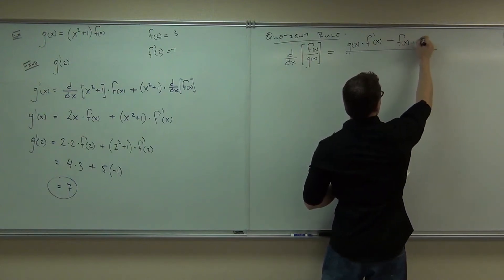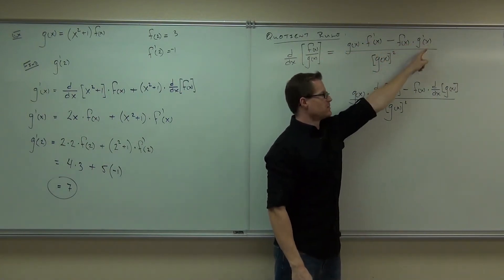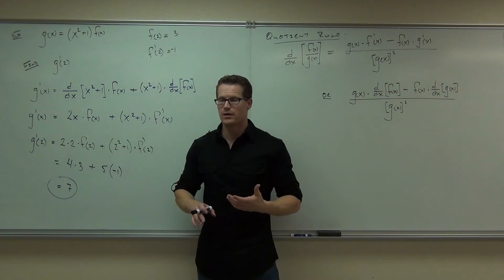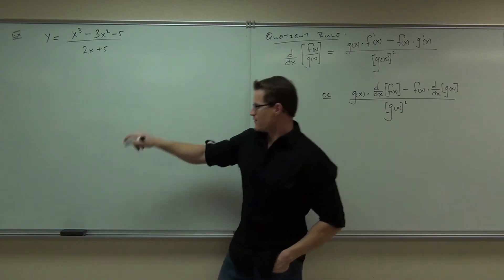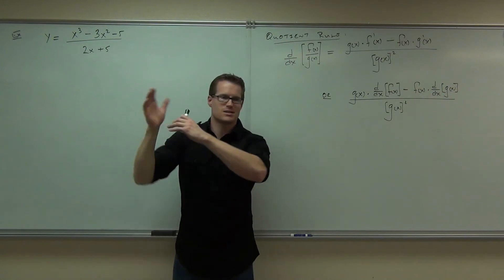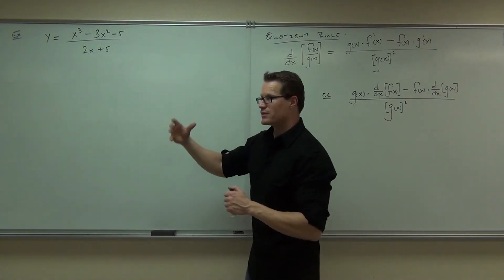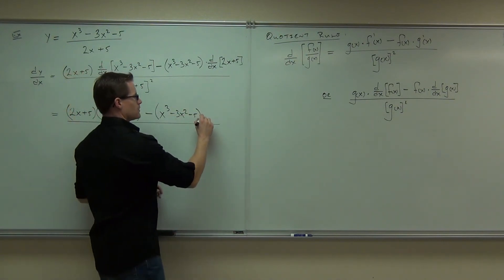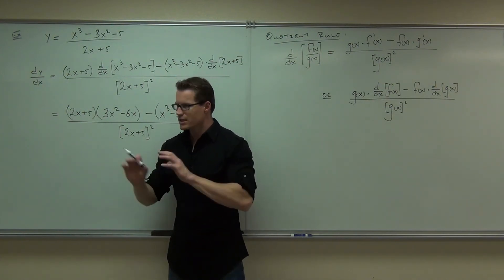Calculus 1 Lecture 2.3 Part 4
Calculus 1 Lecture 2.3 Part 4:  The Product and Quotient Rules